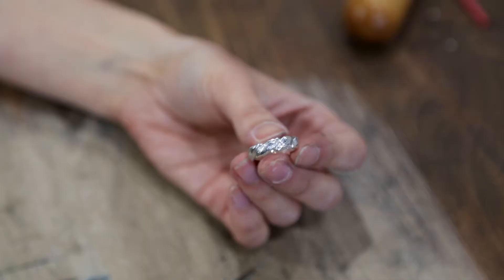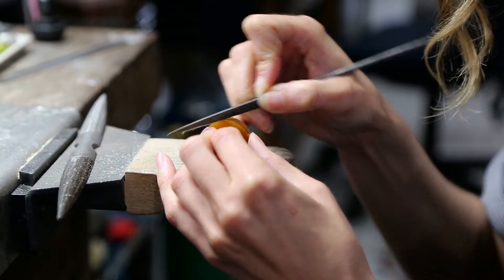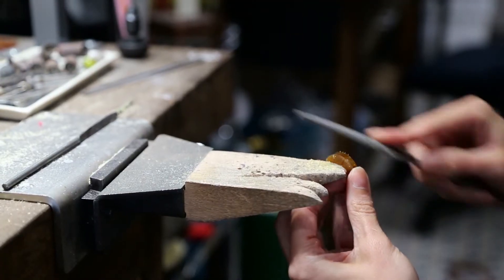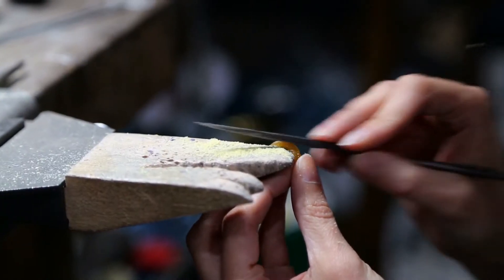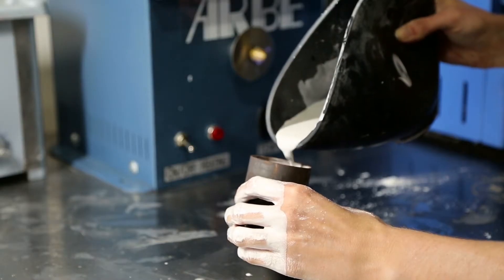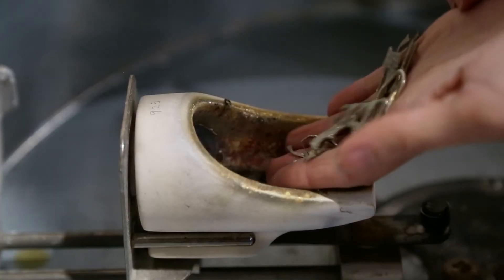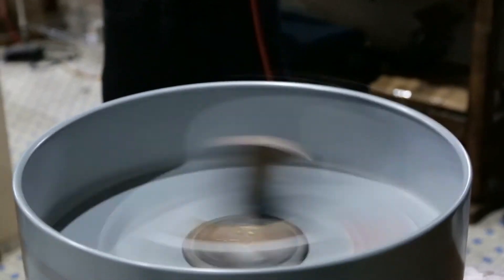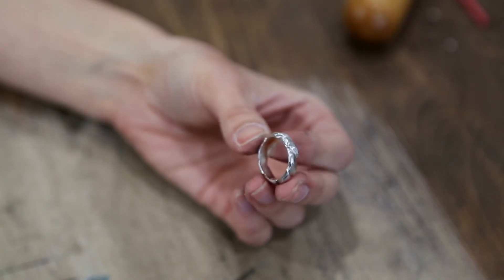Creating a Handmade Wedding Ring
In this video, artist Samantha Skelton with Skelton Jewelry makes a wax-carved wedding band! She walks us through each step, and shows you how she uses natural gas throughout her process.

To see the many other ways artists are creatingwithgas, visit our